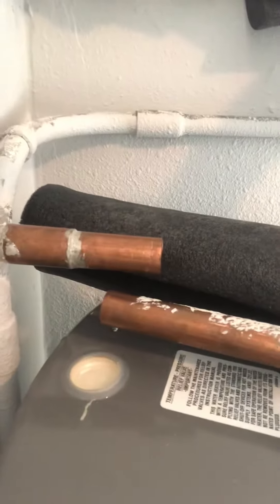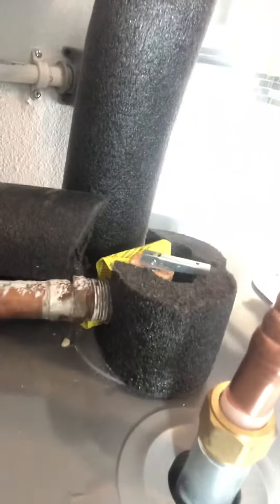Water heater catch pan and why we love them.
This video is an example of why we like to see catch pans installed below water heaters

Allegiancehomeinspection.net